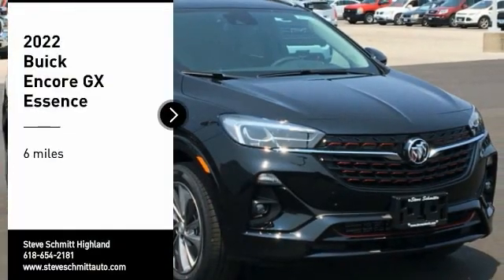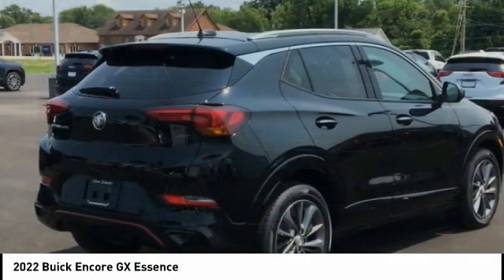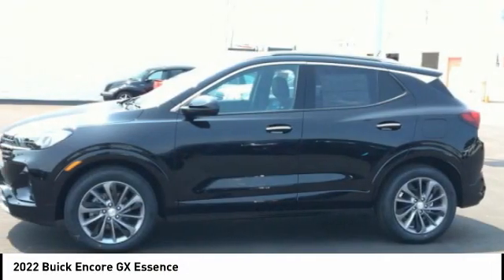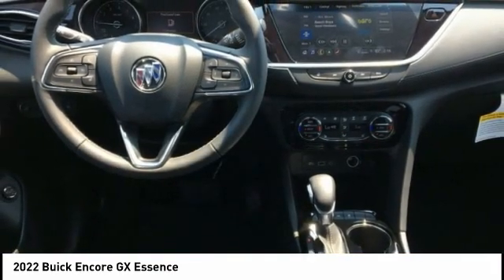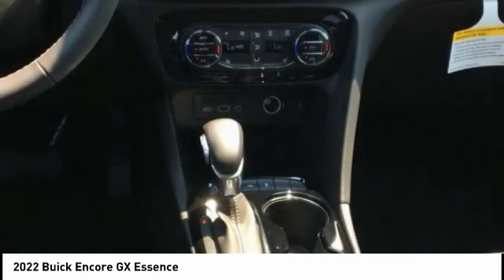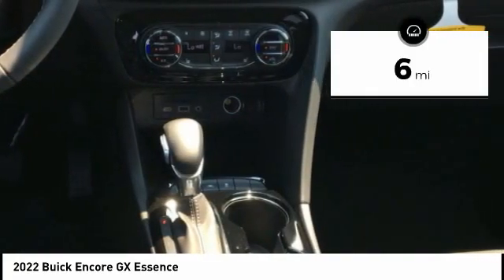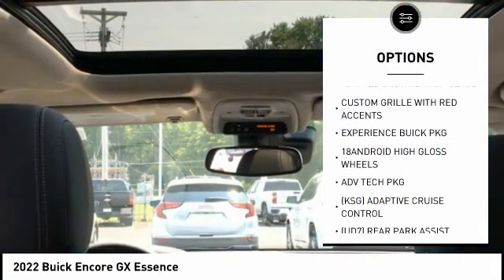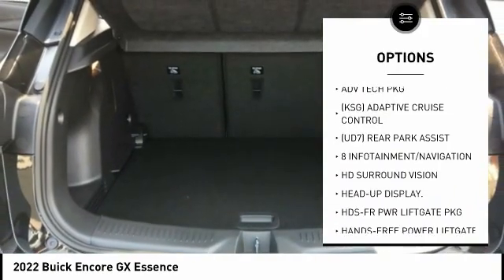2022 Buick Encore GX Highland IL 35110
2022 Buick Encore GX Essence

2022 Buick Encore GX Essence 4D Sport Utility ECOTEC 1.3L Turbo FWD Ebony Twilight Metallic 29/32 City/Highway MPG